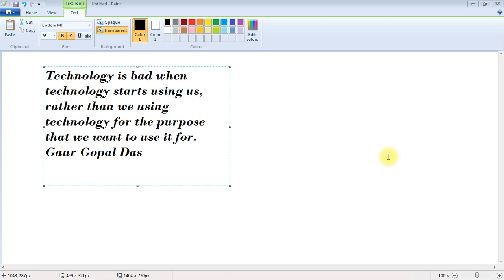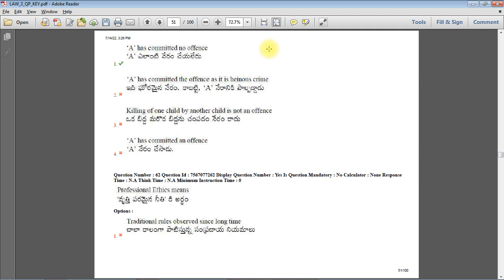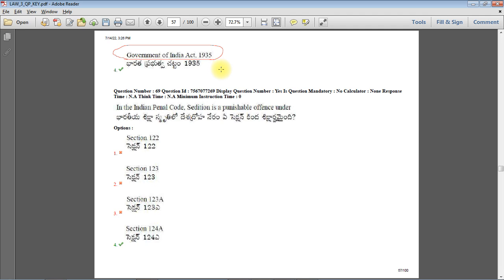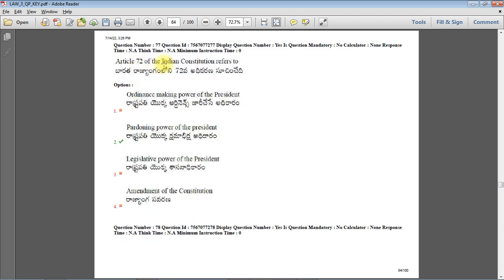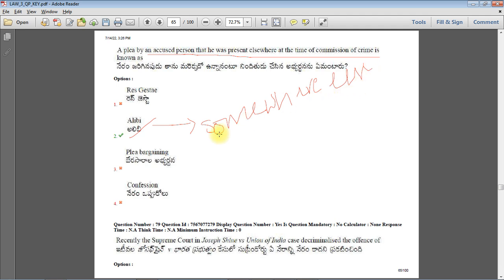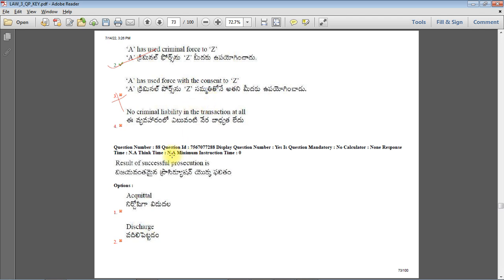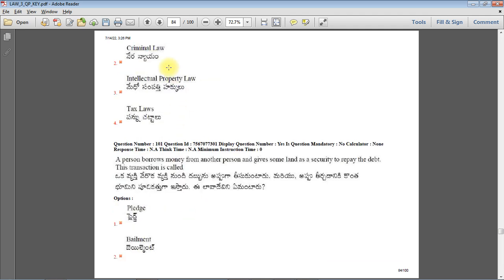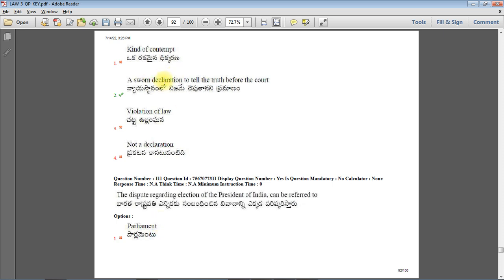Important MCQs | Aptitude For Study Of Law | PART-17| By Krishna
(Note: Intially logo will be different, don't worry. After downloading, enter ordanisation code as " LTPXQ" and login)

For any queries whats app to 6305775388

Hello. In this video I will explain you the most important bits for TELANGANA AND ANDHRA PRADESH LAWCET -2022 . Students preparing for lawcet and other law entrance tests can fully utilize the content the in the video. As the saying goes, practice makes a man perfect, it's time for you to practice and become perfect. At the end of the day, attempt the test with confidence and get good results.